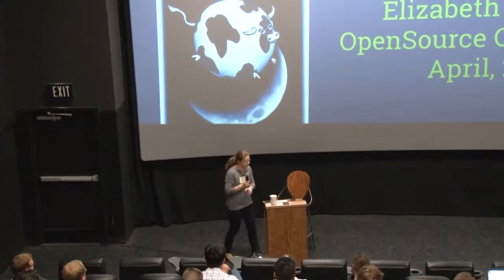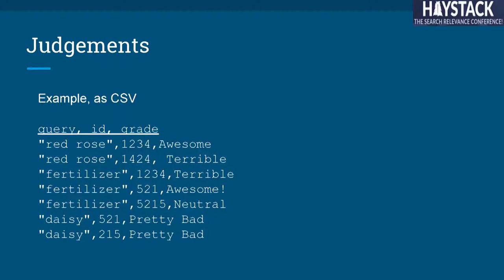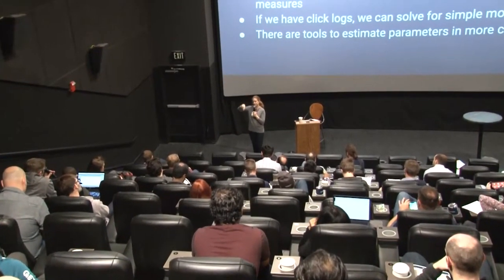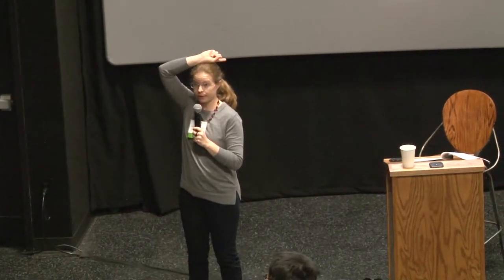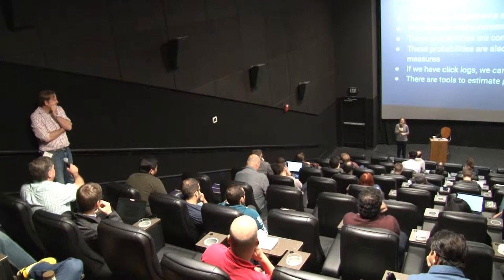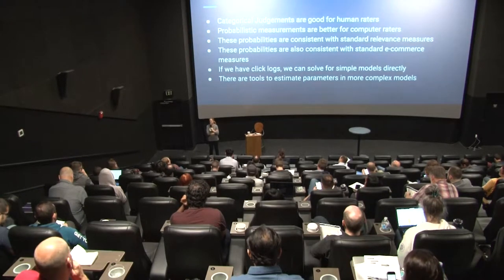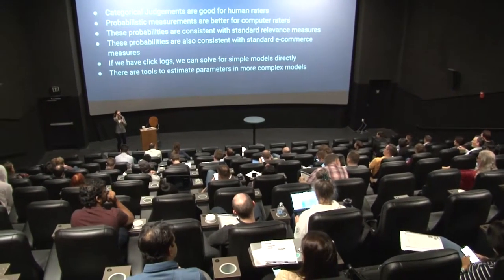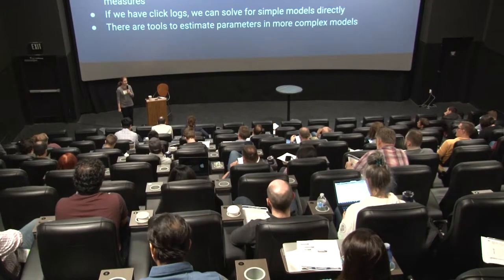Solving for Satisfaction: Introduction to Click Models - Elizabeth Haubert, OpenSource Connections